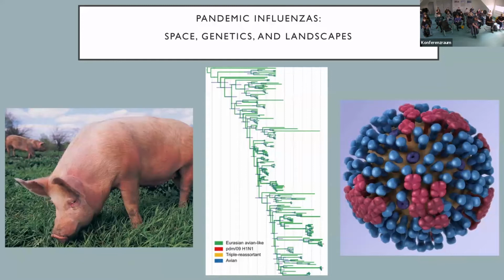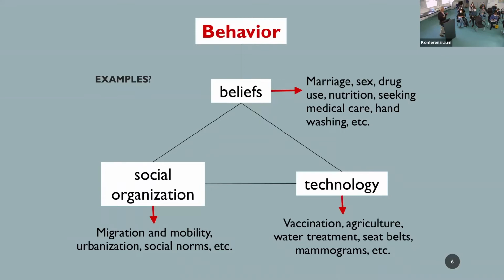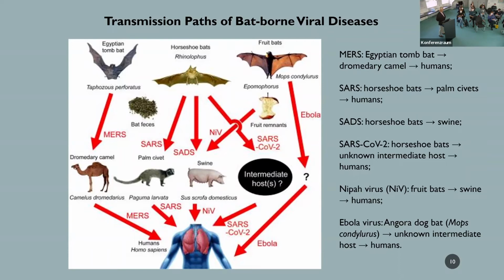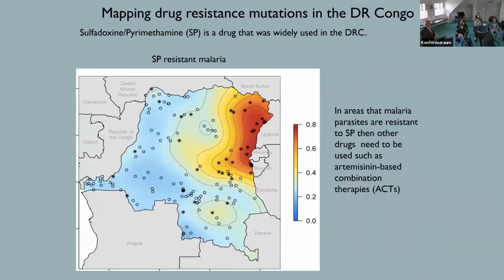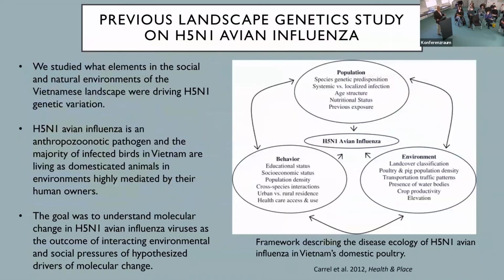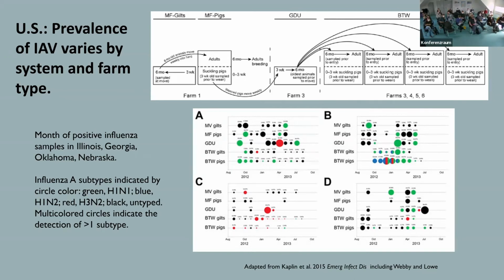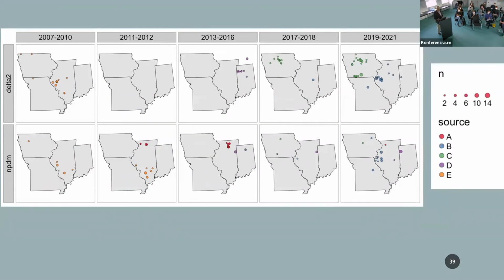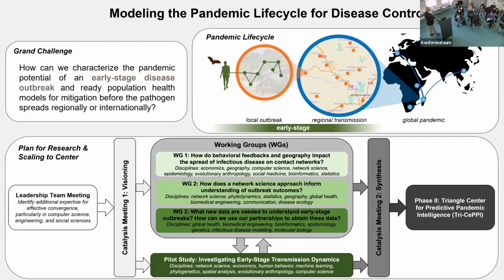Michael Emch: Pandemic Influenzas: Space, Genetics, and Landscapes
"Pandemic Influenzas: Space, Genetics, and Landscapes"

Keynote Lecure by Prof Michael Emch | University of North Carolina at Chapel Hill

IRS Spring Academy “Investigating Space(s):Current Theoretical andMethodological Approaches”
Part 5 – Spaces of Infection

2 June 2022

Influenza viruses are responsible for substantial human morbidity and mortality and continue to present a public health challenge. In addition to humans, influenza viruses can infect birds, pigs, horses, dogs, sea mammals, and other animal species. It has been proposed that pigs are intermediate host “mixing vessels” that generate pandemic influenza strains through genetic reassortment among avian, swine, and/or human influenza viruses. The genesis and emergence of highly transmissible pandemic viruses is complicated and protracted, requiring multiple reassortment events and mutations across years as seen with the 2009 H1N1 influenza pandemic. Since 2009, novel swine influenza arising from reassortment between the emerging 2009 pandemic H1N1 virus and enzootic swine influenza viruses have frequently been detected in swine populations worldwide, most noticeably in China and the US. A number of these novel swine influenza viruses have caused sporadic spillovers to humans and there is a fear that another influenza pandemic may occur. Although evolutionary events (i.e., reassortment and mutations) have been readily documented, it is not yet clear which are typical, which are atypical, which evolutionary events for these influenza viruses increase threats to human and animal health, and which ecological and evolutionary principals are driving such events. This lecture presents how landscape genetics and medical geography theories and methods can be used to conduct studies of how human–environment interactions influence pathogenic characteristics. The case of swine influenza is offered as an example.